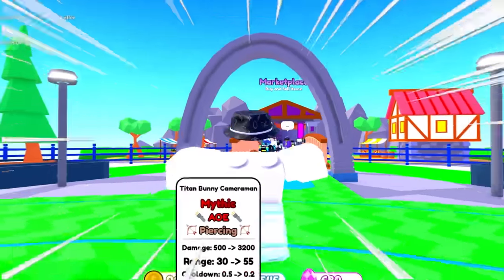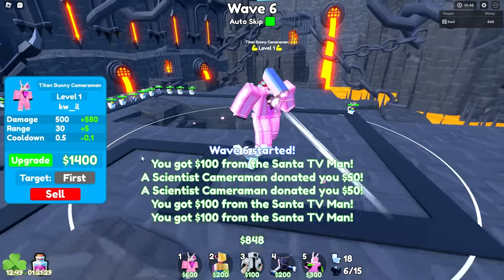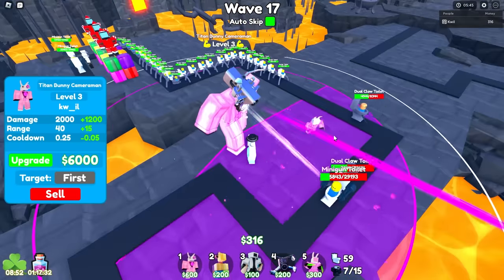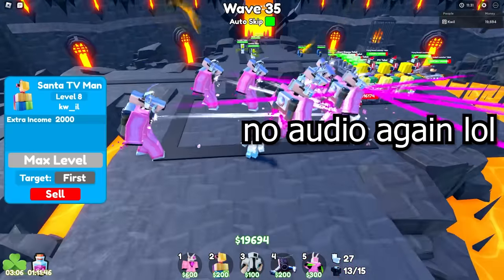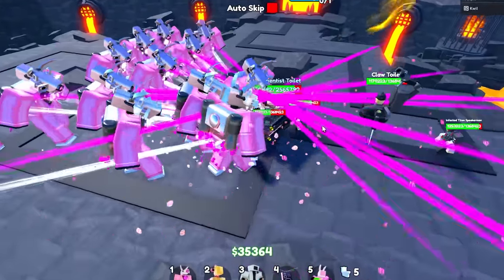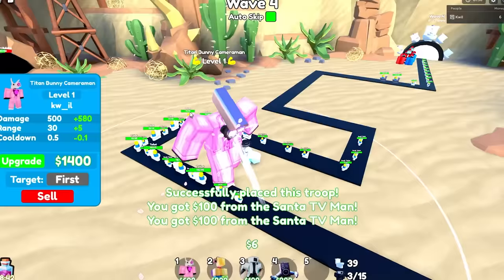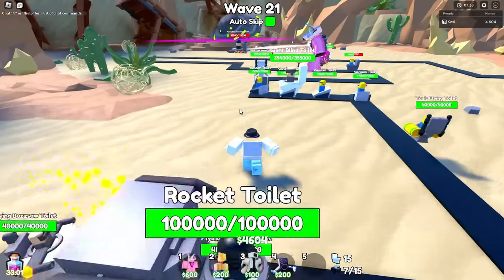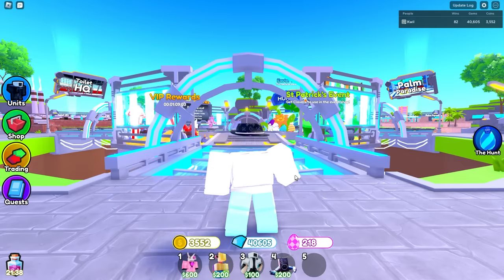Titan Bunny Cameraman VS Endless Mode In Toilet Tower Defense (Roblox)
Socials: 🌟